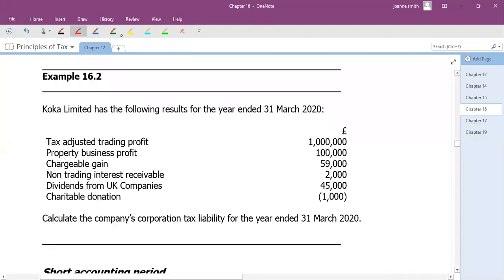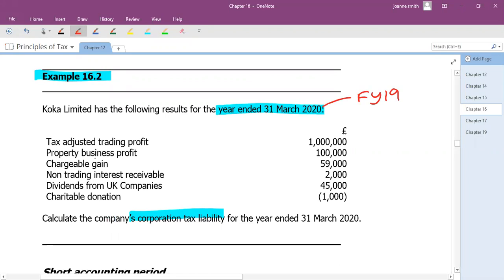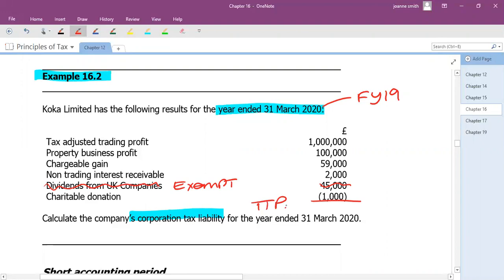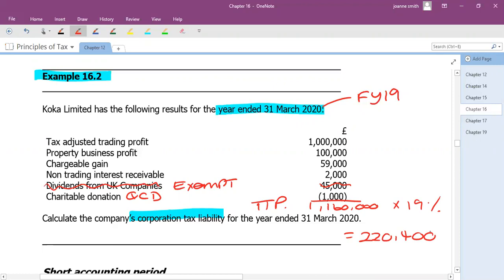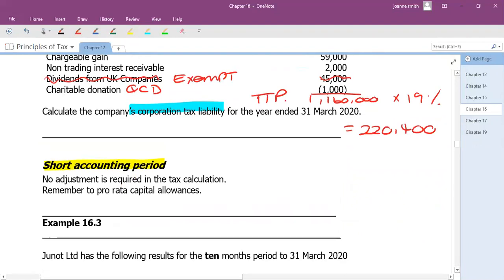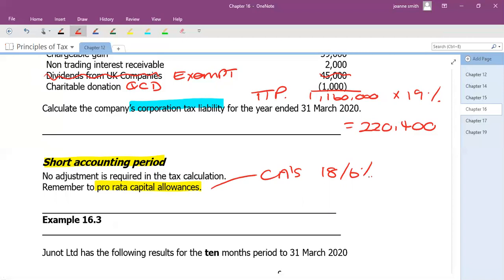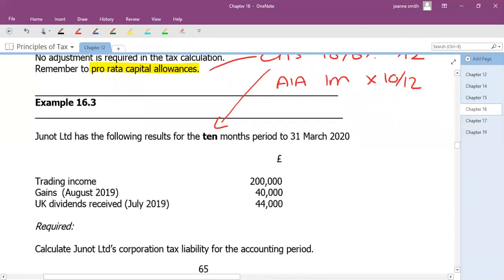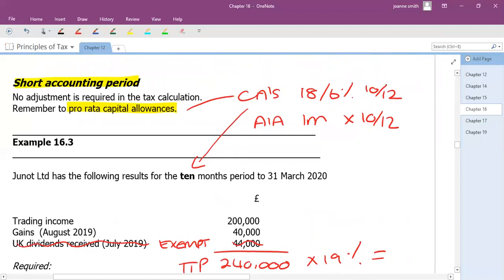Chapter 16 Examples 16 2 and 16 3